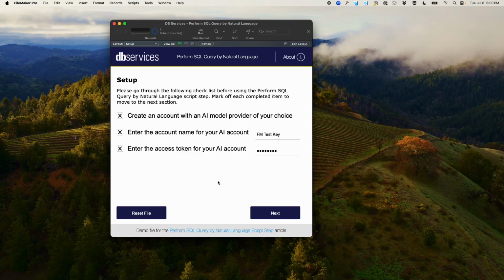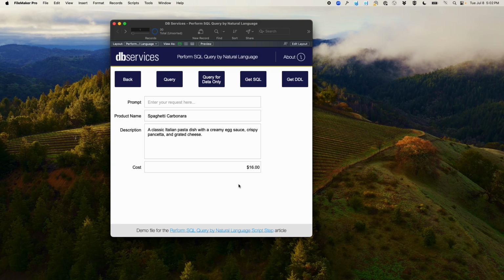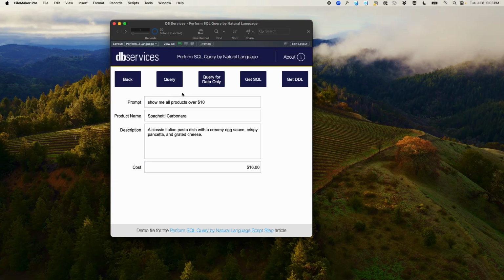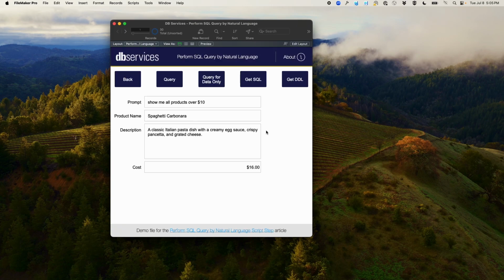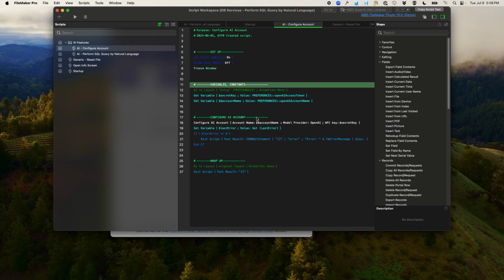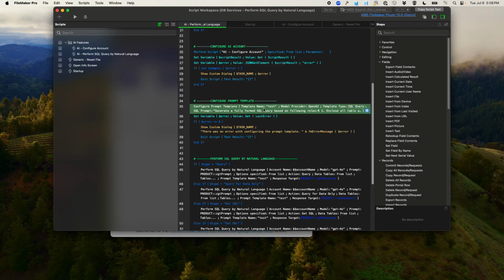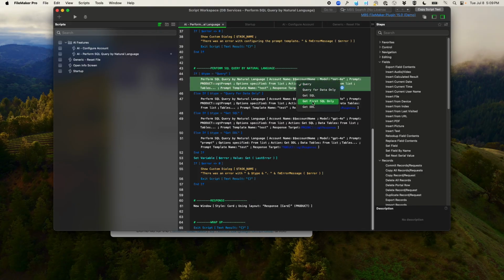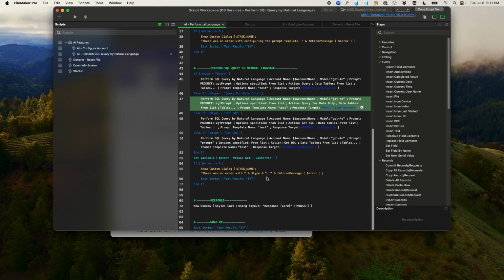Perform SQL Query by Natural Language: AI for FileMaker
Not everyone on your team knows SQL — and honestly, they shouldn't have to.
Perform SQL Query by Natural Language, new in FileMaker 2025, closes that gap. Type a request in plain English, and FileMaker translates it into an actual SQL query behind the scenes, no manual syntax required.

📝 Example: instead of writing a SELECT statement with joins and WHERE clauses, you'd just type "show me all customers who ordered in the last 30 days."

It's the same power SQL always had — just without the barrier to entry.